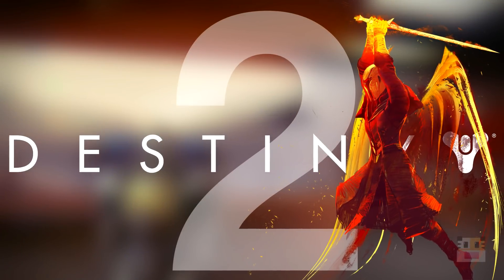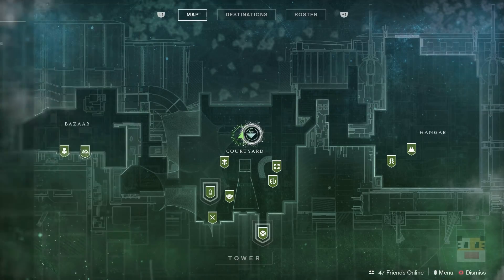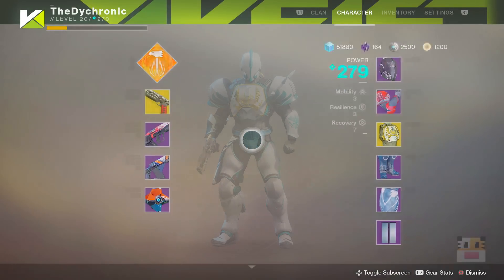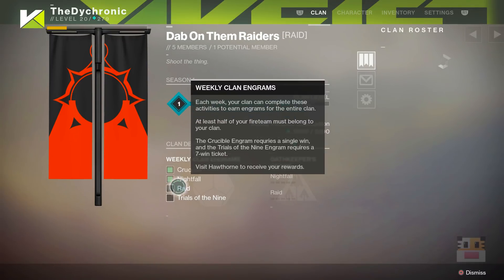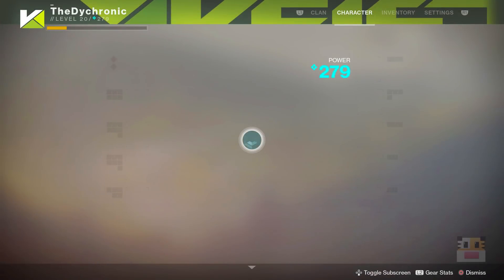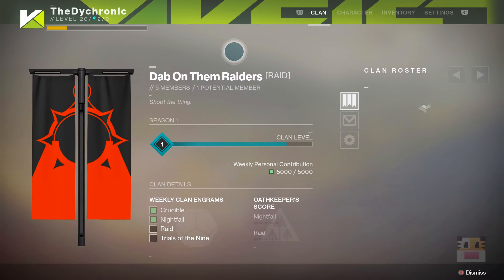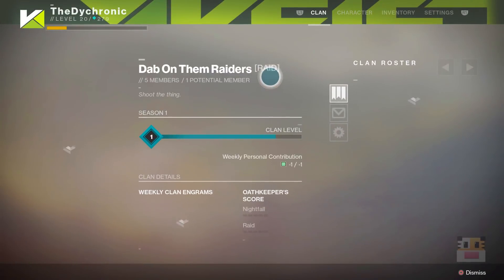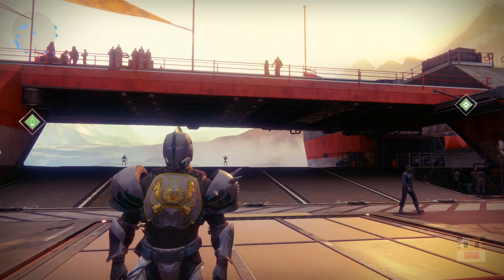Destiny 2 - How To Get a FREE "Powerful Legendary Engram" Weekly (Destiny 2 Clan Benefits)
Destiny 2 on How To Get a FREE Powerful Legendary Engram Weekly on the Destiny 2 Clan Benefits. On this video, I show you how to get a free powerful engram every week in Destiny 2. Powerful engrams or luminous engram or powerful gear is loot that will be better for your gear score than your current highest power gear. The way you get this free legendary luminous engram is by joining a clan in Destiny 2. Then if anyone in your clan completes an objective, Hawthorn will give you a free legendary luminous engram that will increase your power level. You can join my clan, Dab on them Raiders, if you want to benefit from our clan's efforts.

► Destiny 2 - How To Get The "Mida Multi-Tool" (Destiny 2 "Mida Multi Tool" Exotic Scout Rifle)

► Destiny 2 "Loot Cave" - "Fast Legendary Engram Farm" & "Fast Token Farm" (Destiny 2 Fast Power Farm)

► Destiny 2 - How To Get The "Rat King" & Easy Nightfall (Destiny 2 "Rat King" Exotic Sidearm)